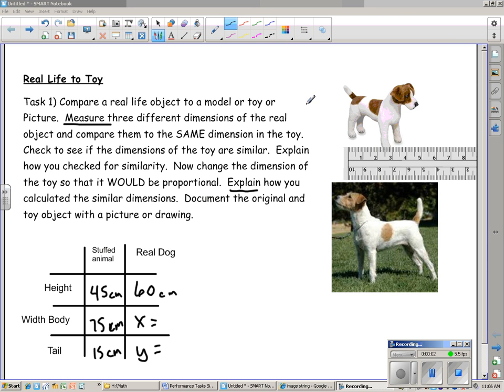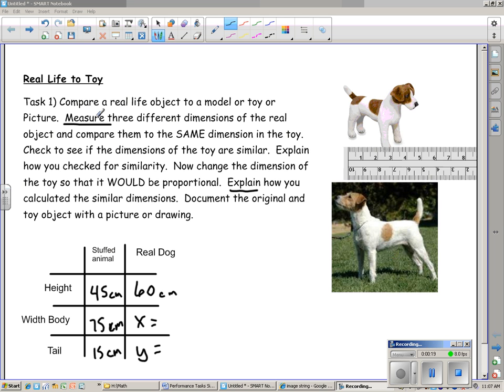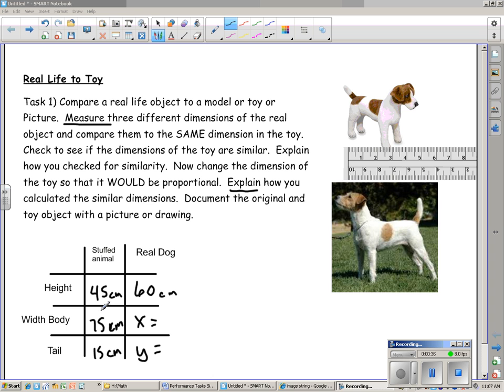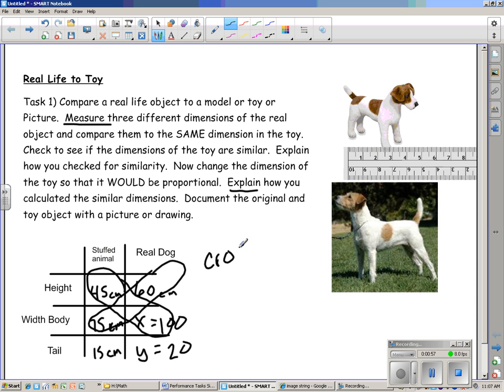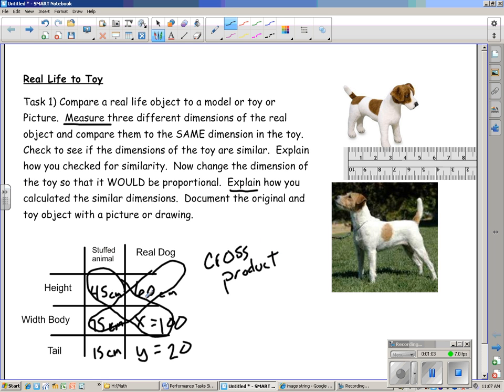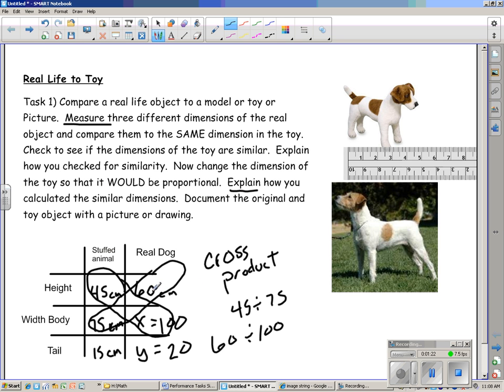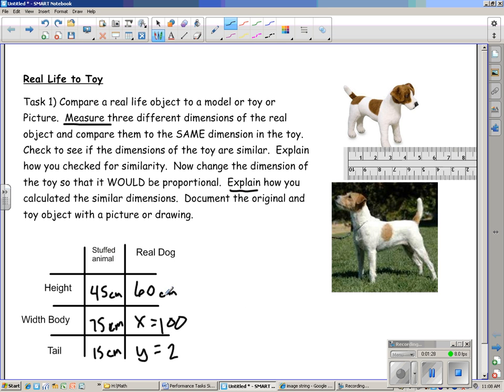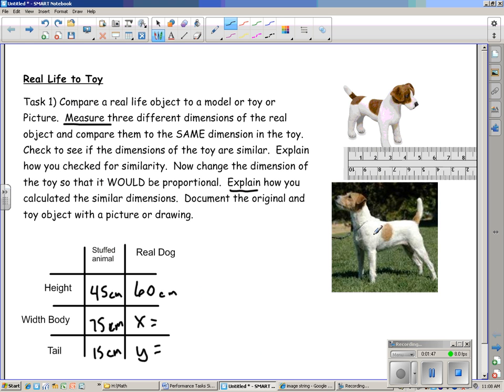Performance Task 1 Similar Figures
Students are asked to compare a real life object to a model and toy.  After measuring the dimensions, check to see if it is similar.  If it is not similar, what would the measurements need to be so that it is similar.